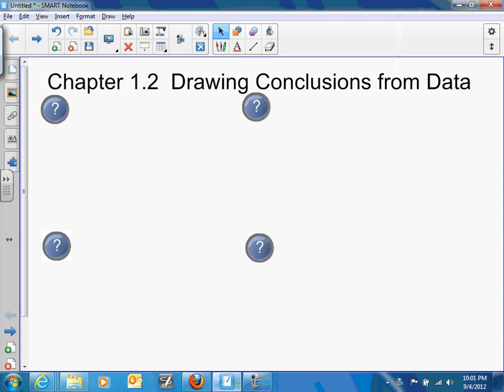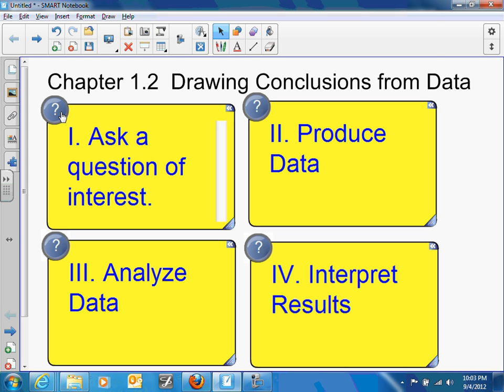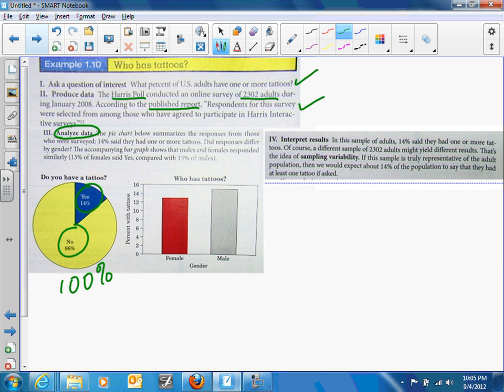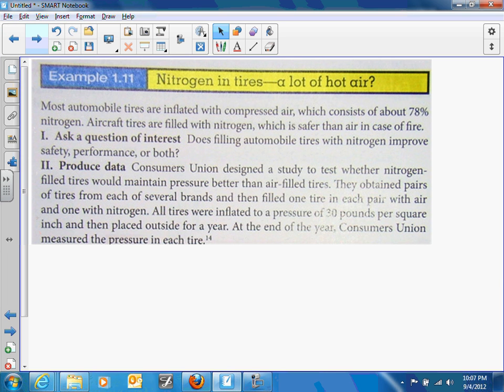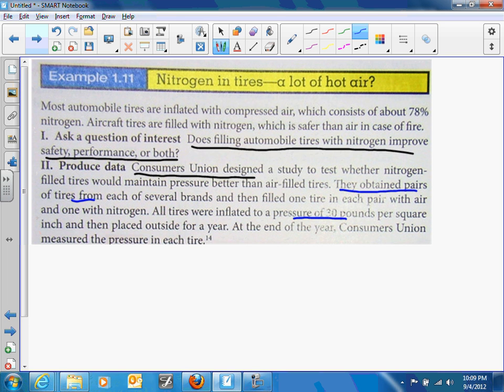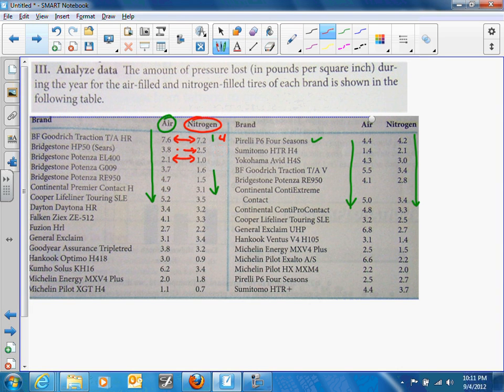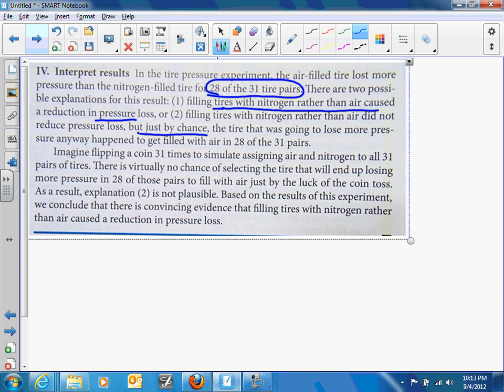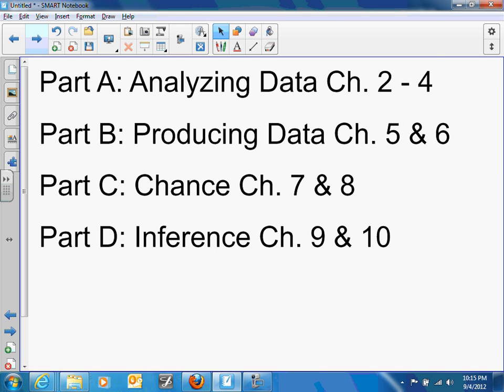Chapte 1 2 Problem Solving 4 steps